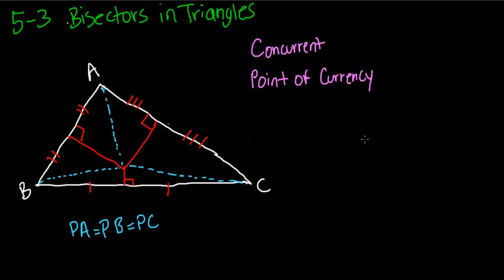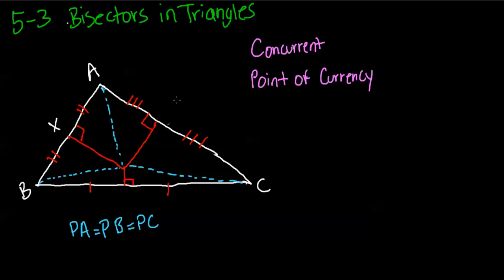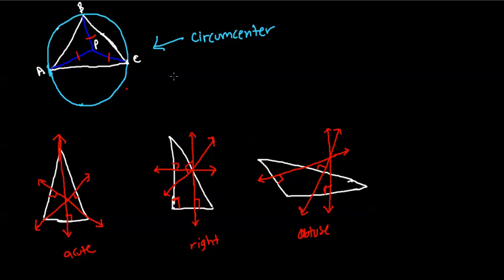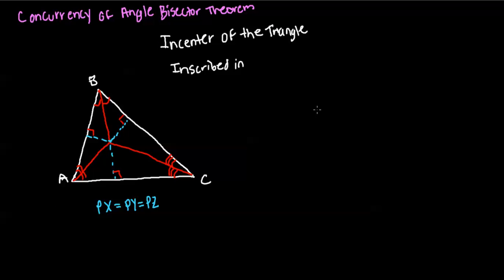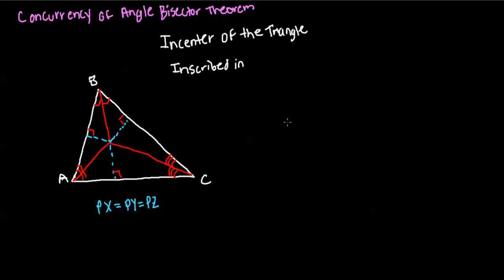Chapter 5 Section 3 Bisectors in Triangles